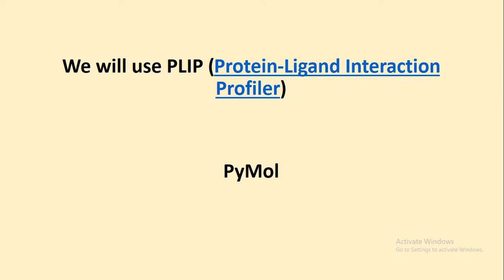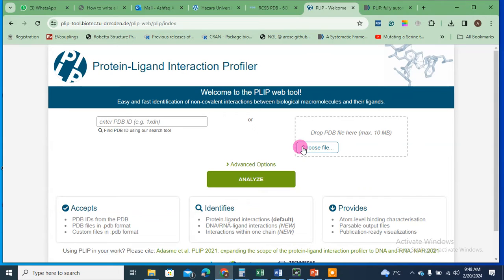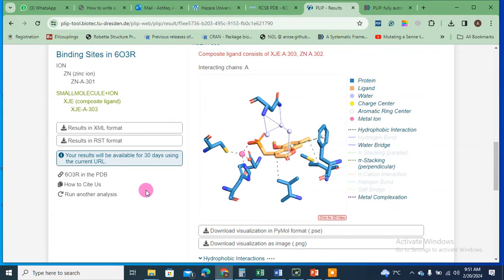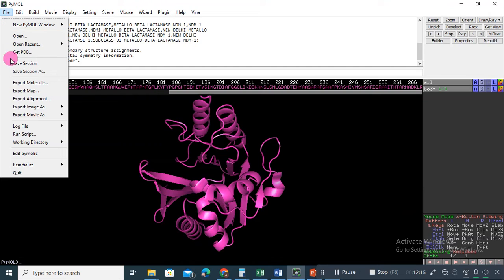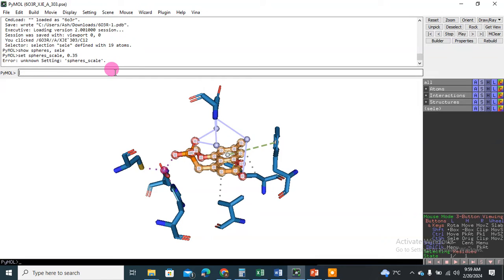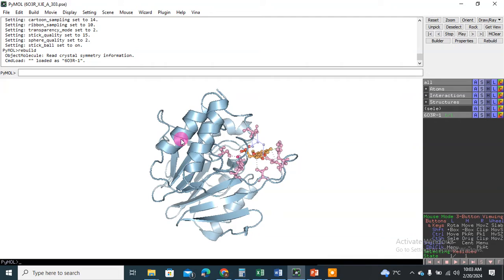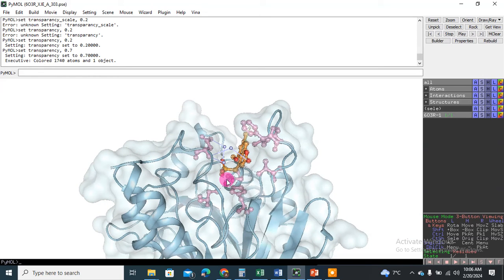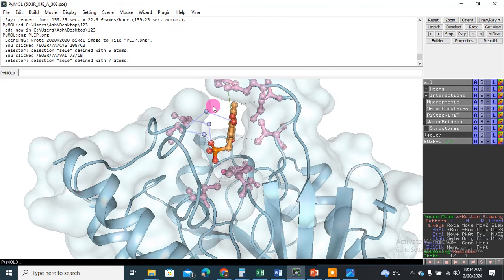Analysis and Visualization of Protein-Ligand Interactions with PYMOL and PLIP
Welcome to Bioinformatics Insights. In this video, we will learn, How to analyze all types of protein-ligand interactions. I will also train you, How to visualize protein-ligand interactions using PYMOL. After watching this video, you will be able to analyze and create high-quality images for your thesis, presentations, and research manuscripts.